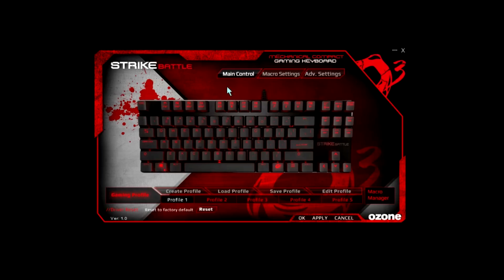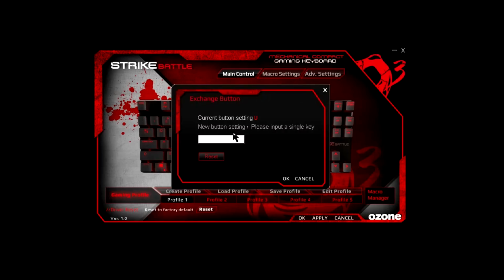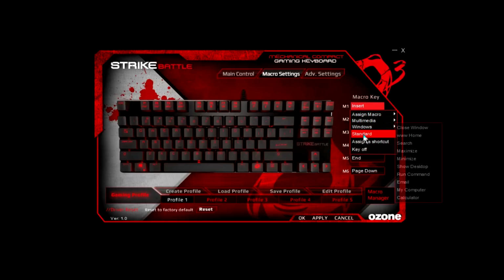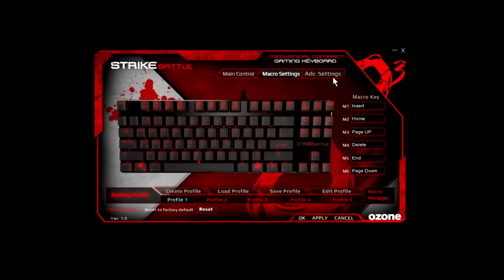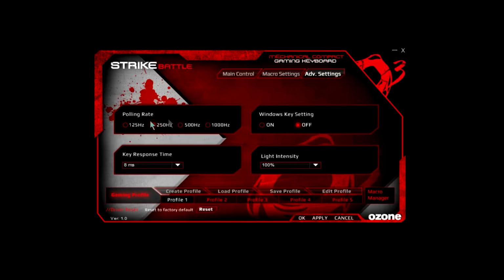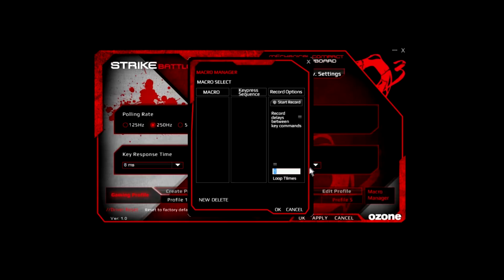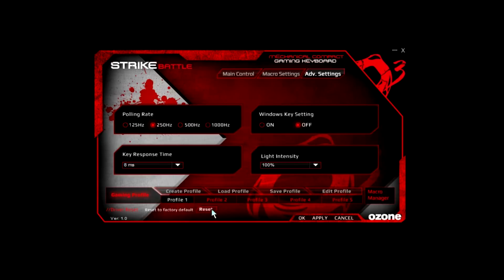#1726 - Ozone Strike Battle Mechanical Compact Gaming Keyboard Video Review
The Ozone Strike Battle Mechanical Gaming Keyboard has Cherry MX switches, it's compact, well built, solid aluminum top, looks great, is backlit and comes with software. Gamers will absolutely love it!